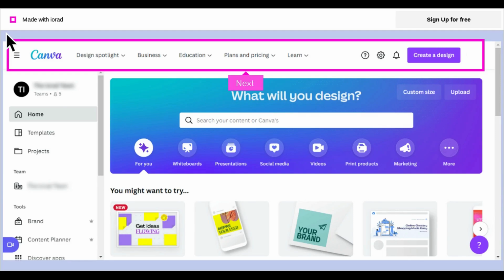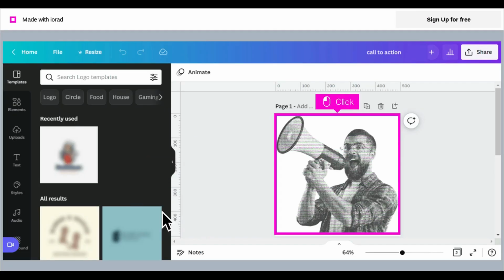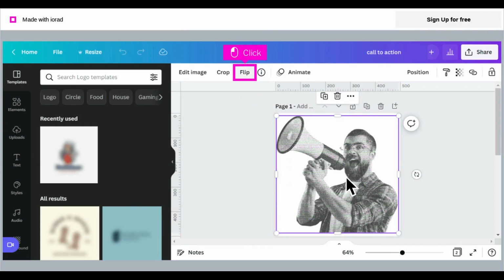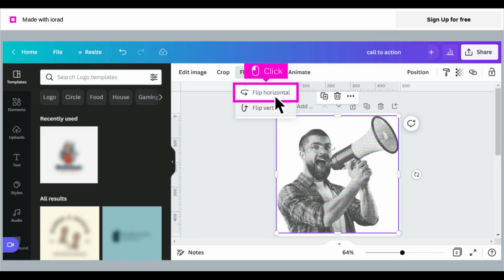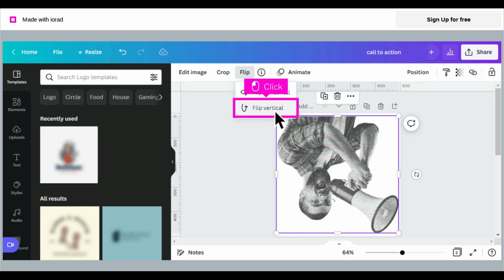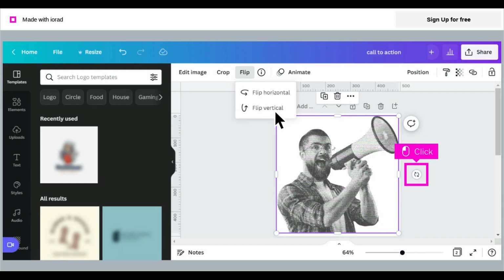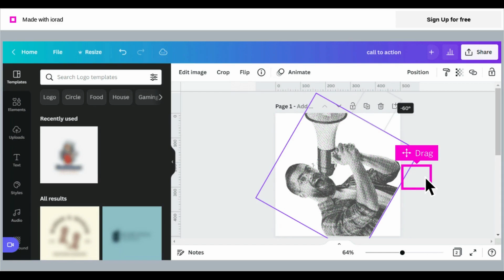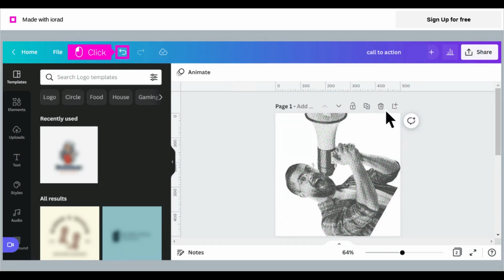Canva - How to rotate an element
Rotating elements in Canva.